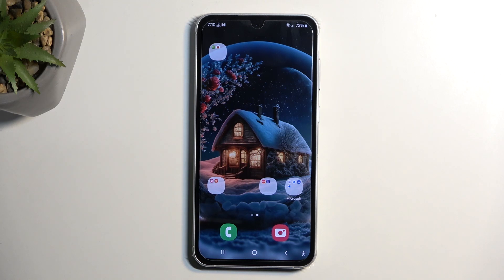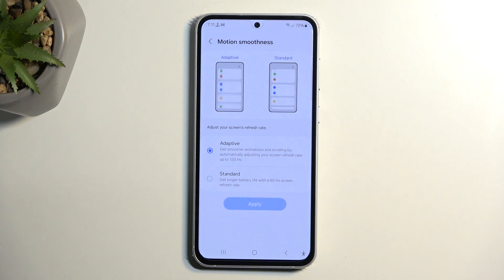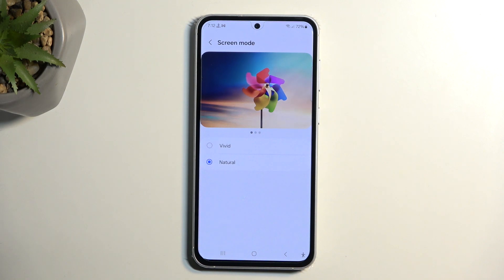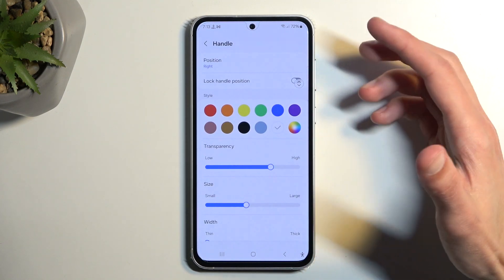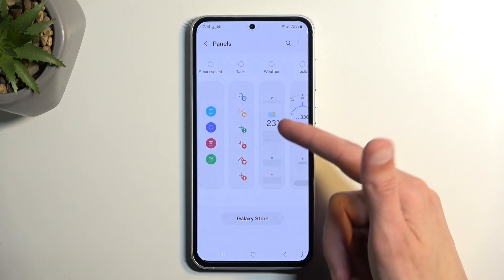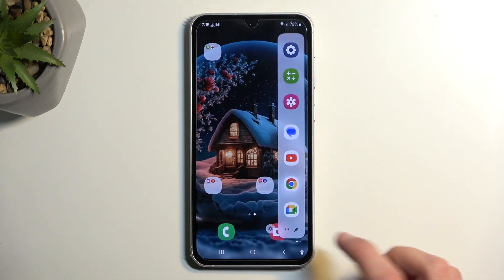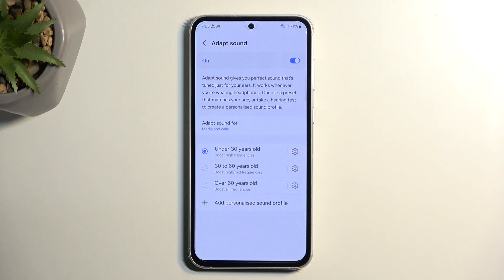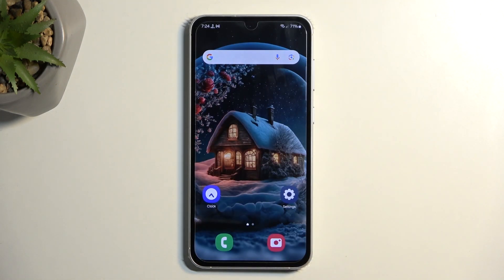Top Tricks & Tips in SAMSUNG Galaxy S23 FE – Best Features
Would you like to learn the best tricks and tips that can be applied to your SAMSUNG Galaxy S23 FE? In this tutorial, we would like to present you all the tricks that will make your device more comfortable to use! So let's follow all the shown steps and learn useful tricks!

How to enable the best tricks in SAMSUNG Galaxy S23 FE? What are the coolest features in SAMSUNG Galaxy S23 FE? How to locate top tricks in SAMSUNG Galaxy S23 FE? How to use tricks in SAMSUNG Galaxy S23 FE?